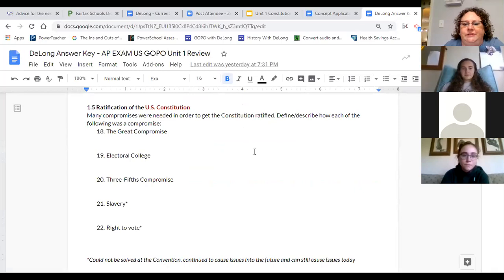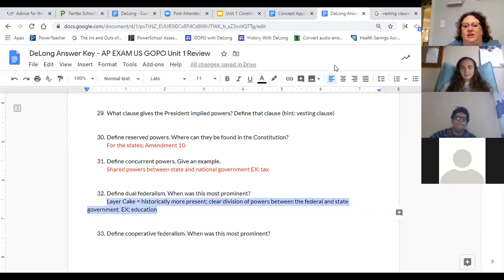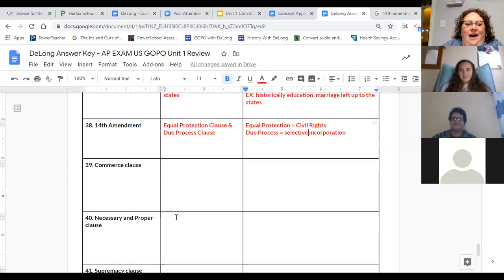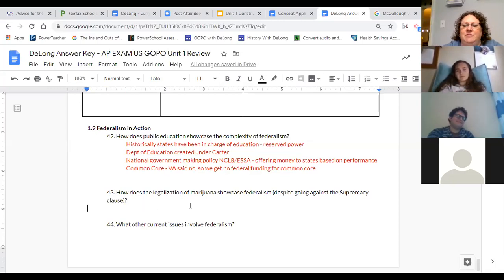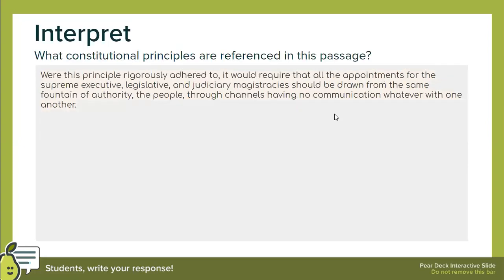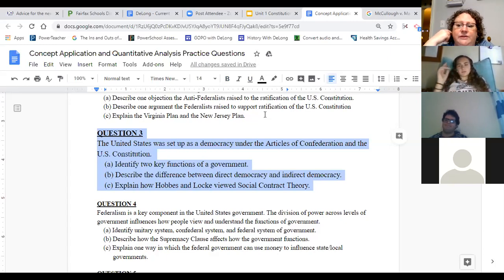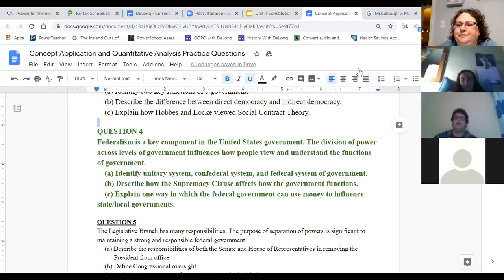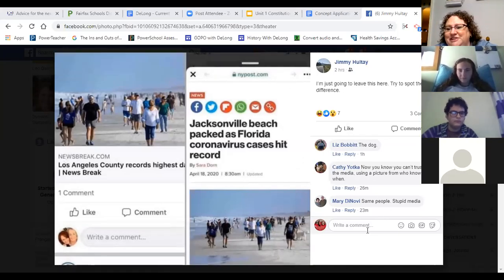Unit 1 Foundations Review: Part 2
The Constitution & Federalism
Unit 1 Foundations
AP US GOPO Exam Review